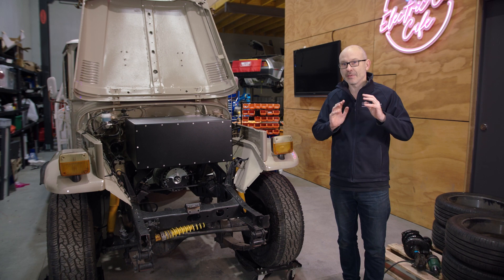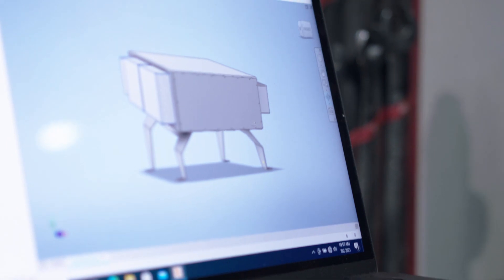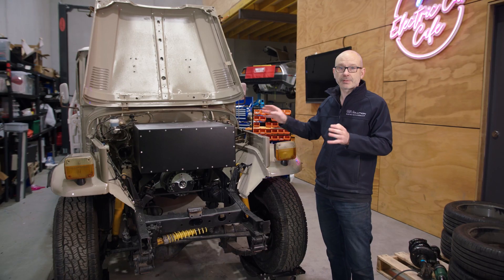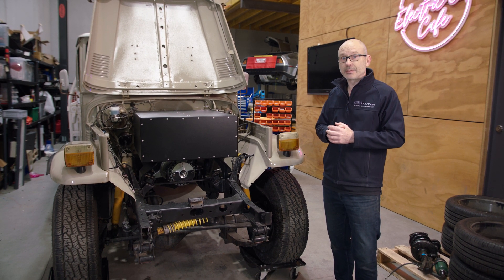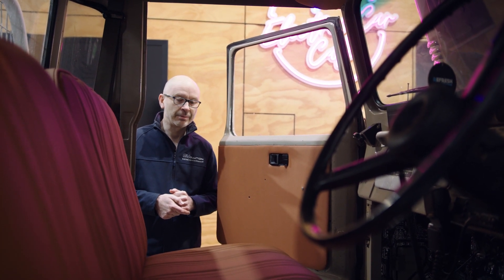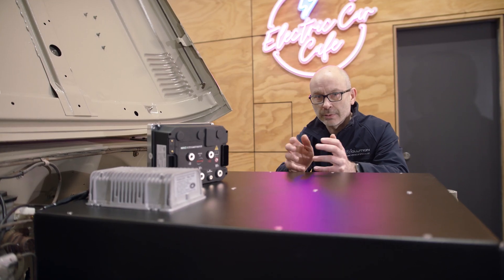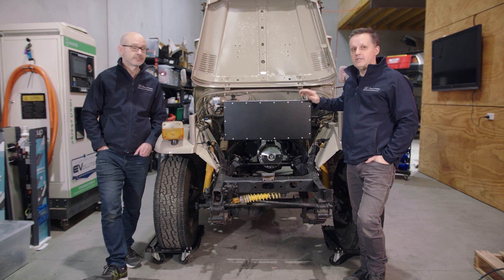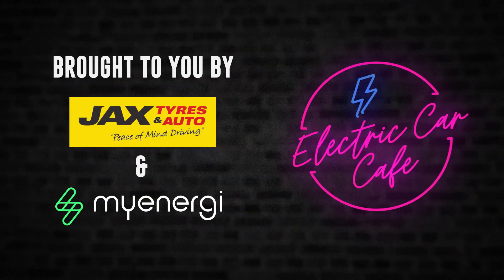Tesla Toyota Electric HJ45 EV Conversion Restomod - Part 2: Fabrication & Assembly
Welcome to our HJ45 Landcruiser Tesla powered electric car conversion project. This is part 2 of the build and restomod project. In this video we explain the fabrication process and start the assembly of the vehicle.

Chapters
0:00 Introduction
0:41 Range Rover Classic Vogue sneak preview
1:41 Cardboard and computer aided design
2:10 Assembly
3:36 Kudos to the team!
4:26 Jack talks gearbox mount and adaptor
5:21 Interior looking schmick!
6:17 Component choice
8:39 Next steps!
9:07 PMI / PMBOK / Critical path talk
9:50 Outakes